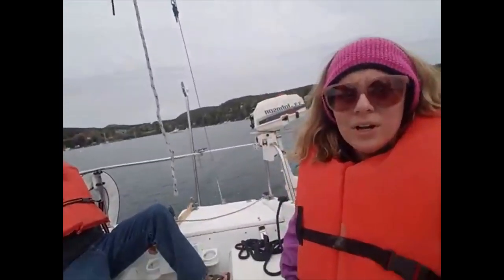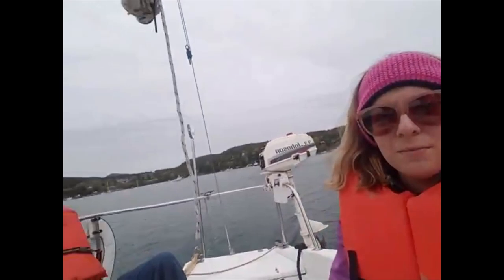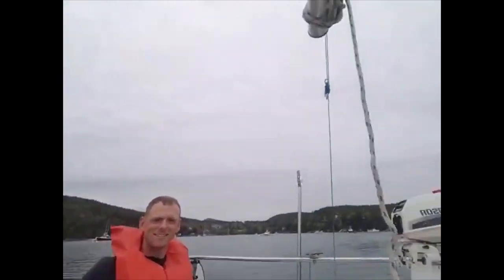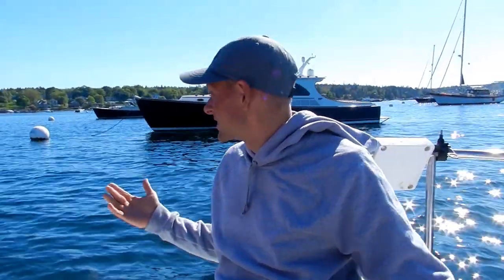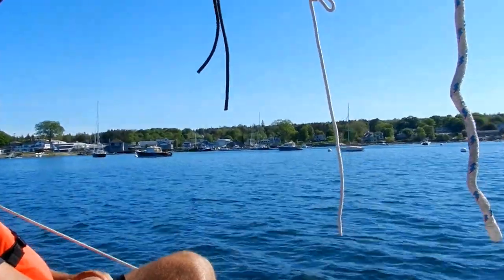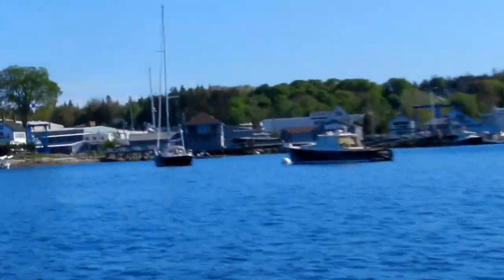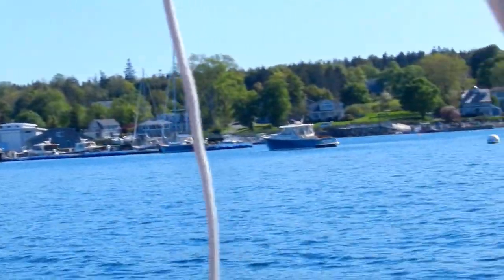Seals, Lighthouses, & Saltwater Sailing: our 7 days in Acadia. (Mount Desert Island, Maine)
Arete gets salty in the coastal waters of Maine.  This is our first video and we really learned a lot of lessons regarding the types of quality content we want.  In the future, we plan to do a better job of having the camera on for more interesting experiences and less diary vlogging.  our 7-day trip boiled down to less than 10 min!

Everybody snores when they're congested from allergies or sick! right?